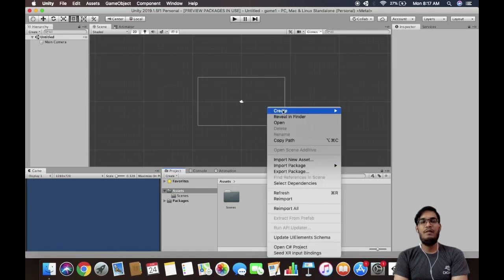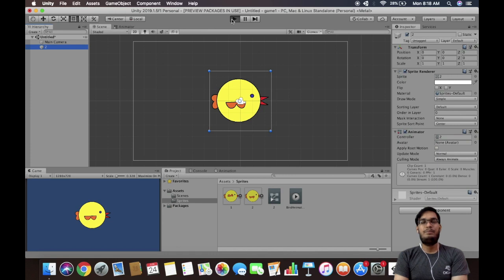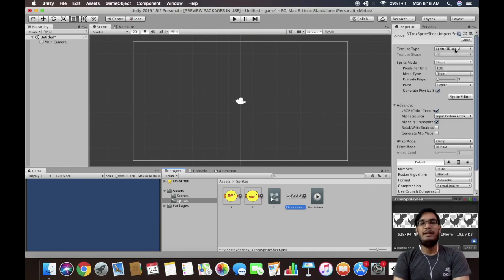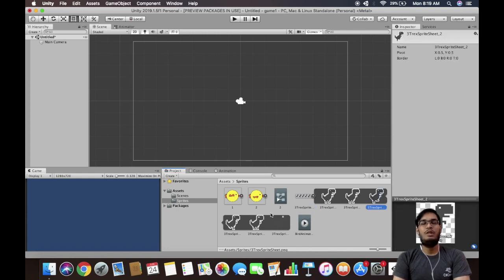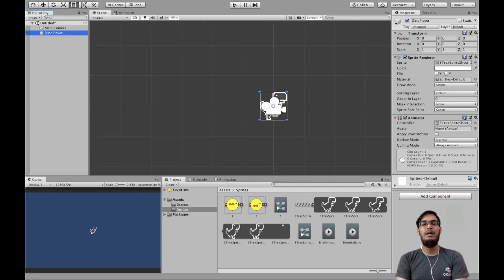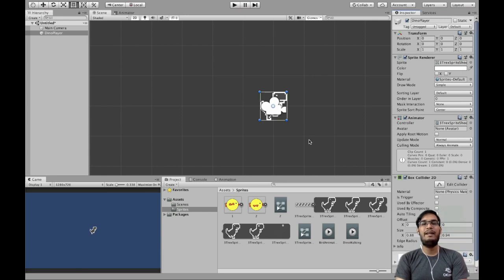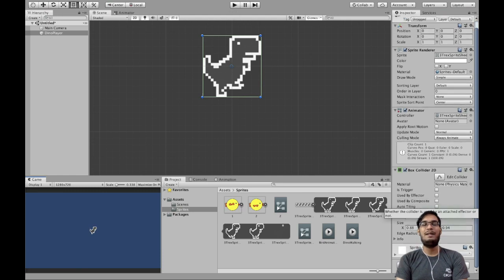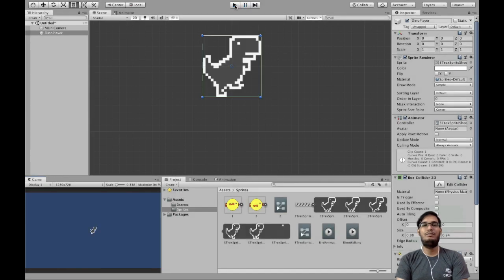2 Sprites and Animations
Sprites and animations in Unity3D